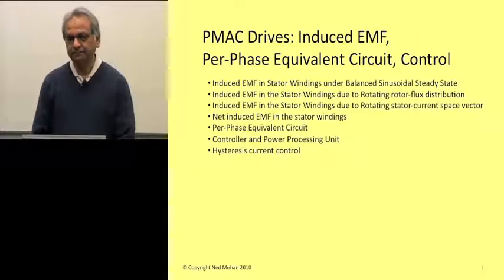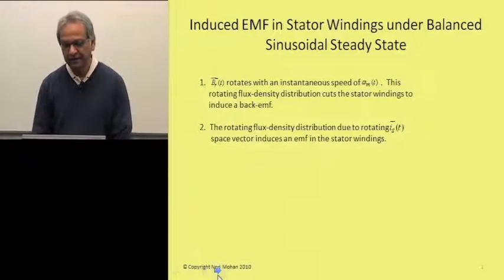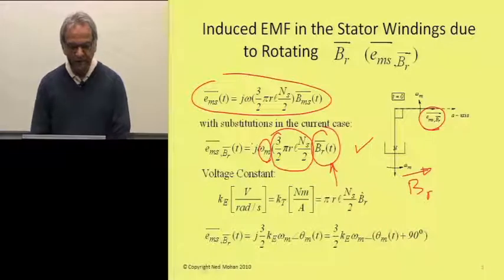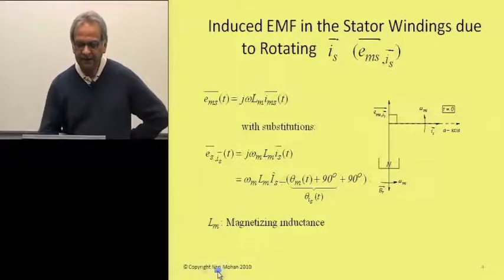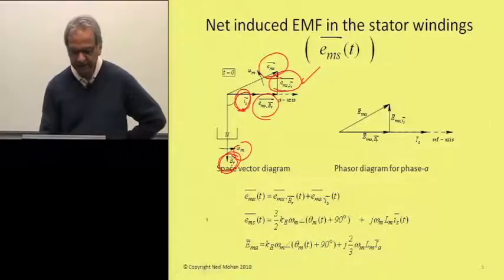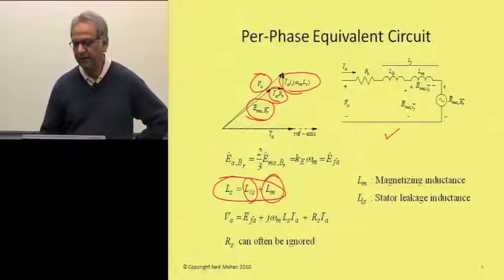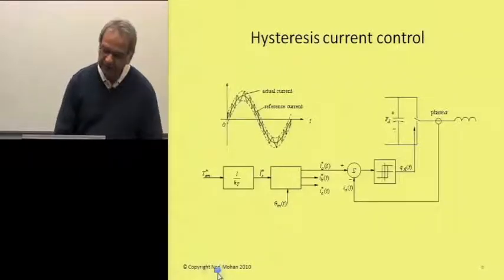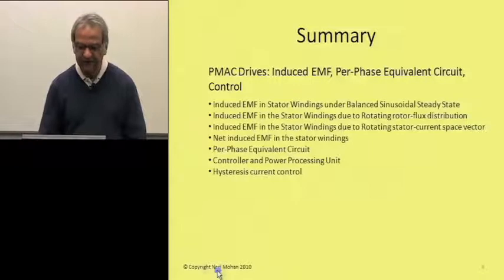Module 18 PMAC: Induced EMF, Equivalent circuit